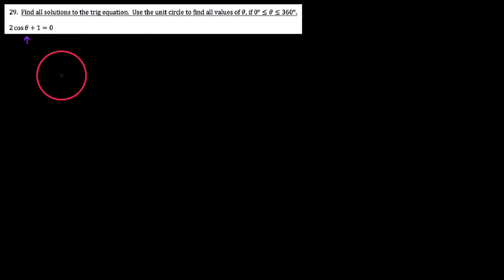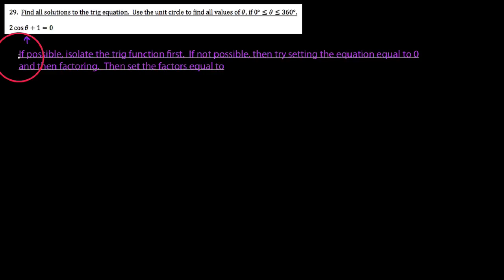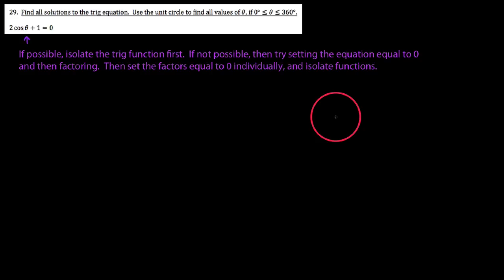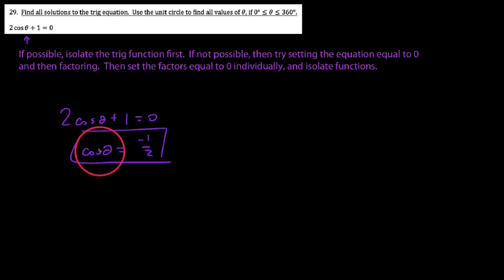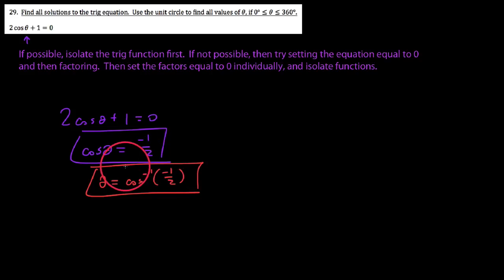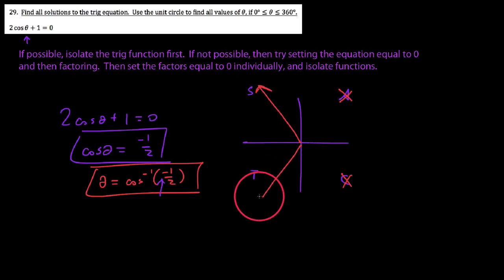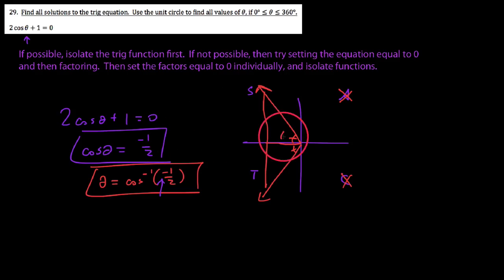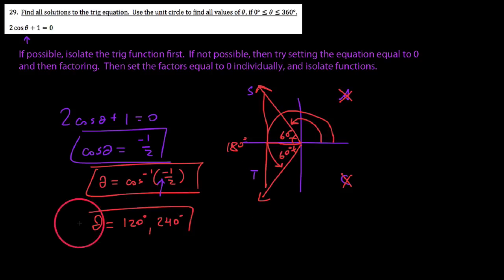Sem 2 midterm review, Solving trig equations